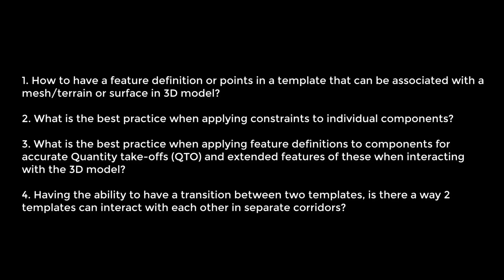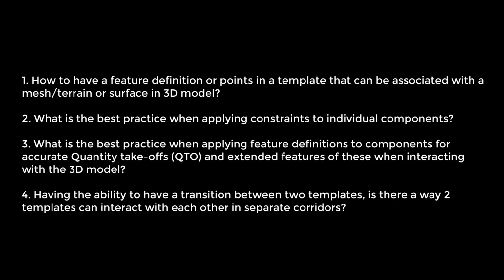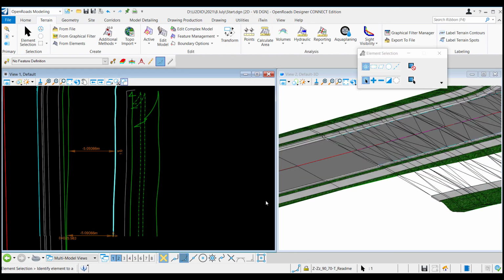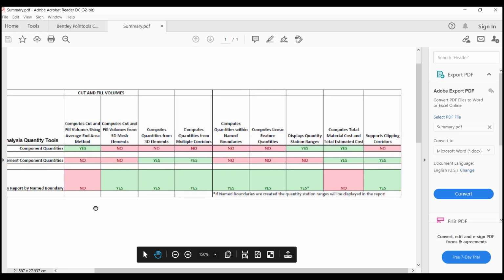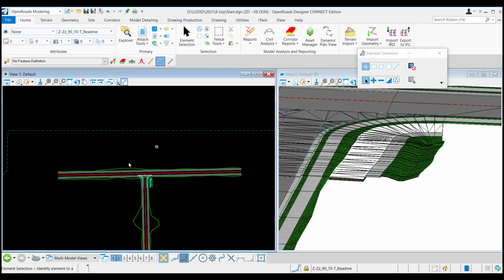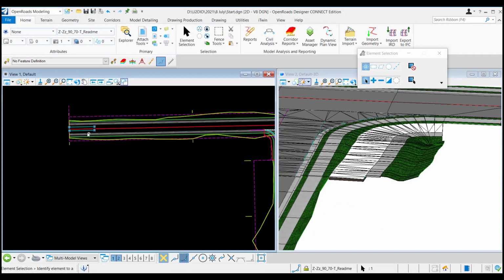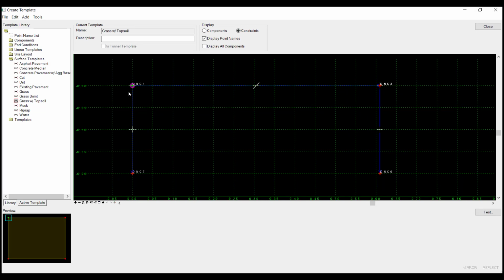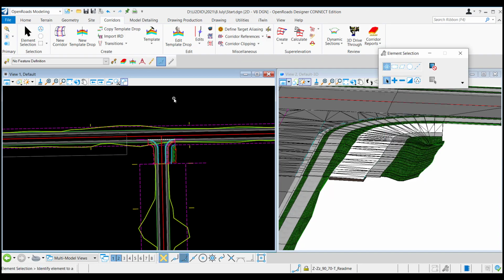Four questiions 8 July Super Thursday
Recap Super Thursday 8 July where we covered four questions and more.